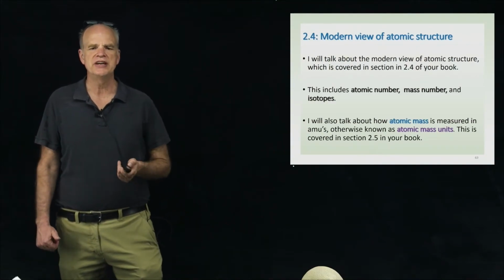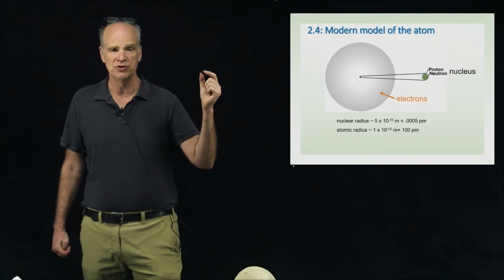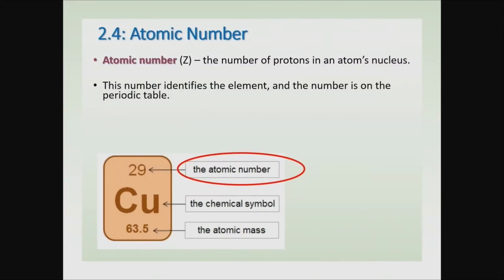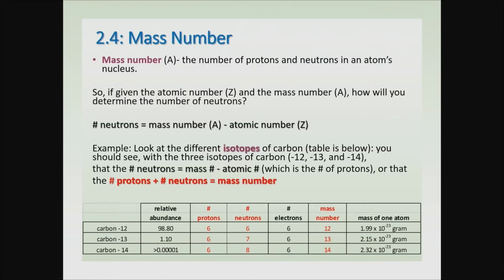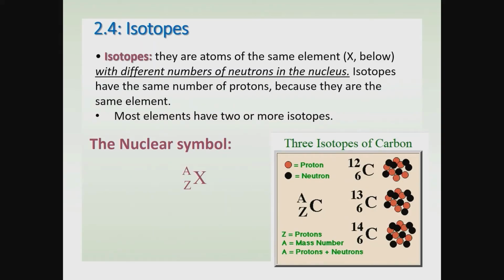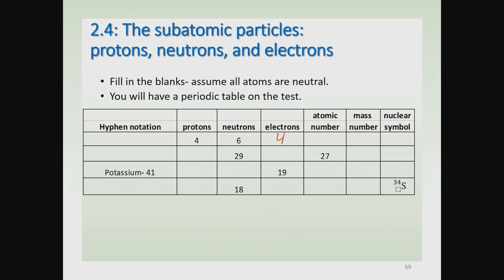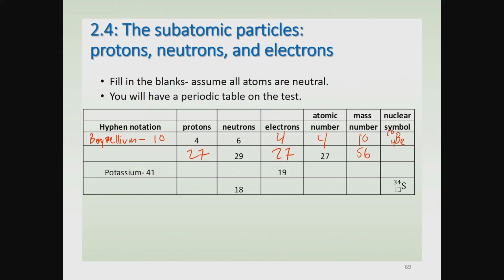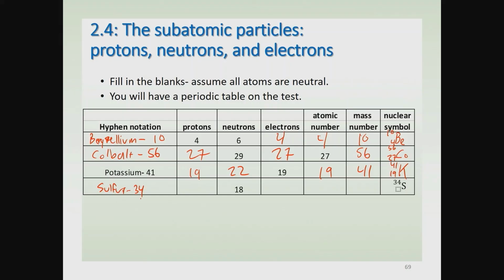CHE 1A 2-3: atomic and mass number, isotopes.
A description of the parts of an atom, atomic and mass numbers, and what isotopes are.